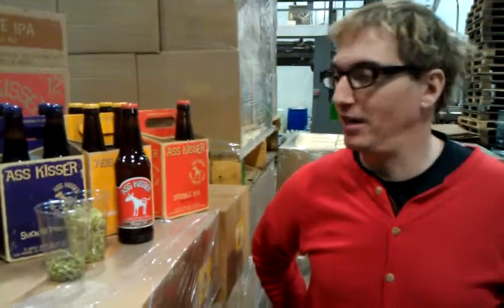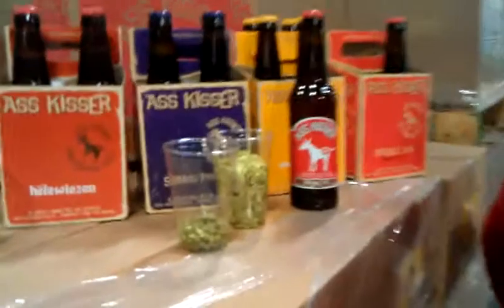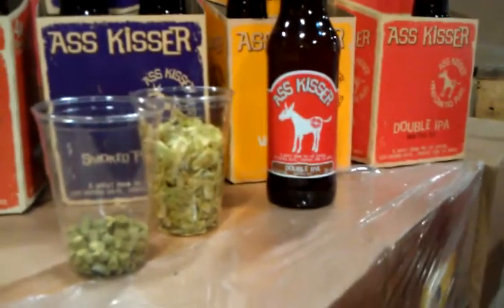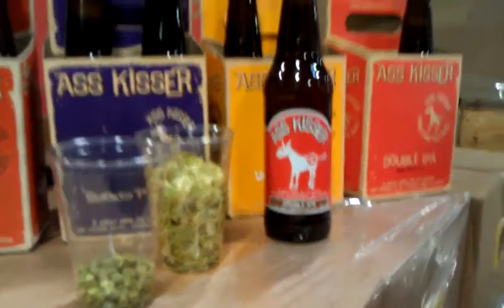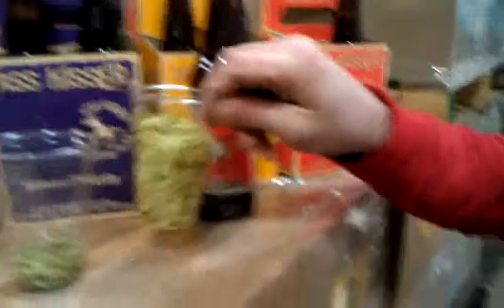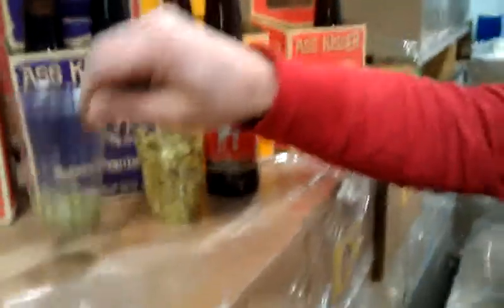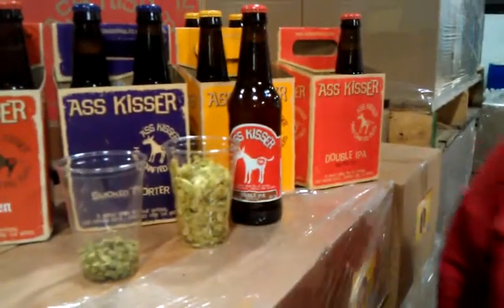AKA - Double IPA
Master Brewer Peter Licht discusses the Ass Kisser Double IPA and what gives it that unique IPA flavor.